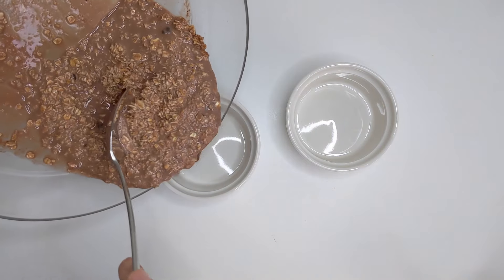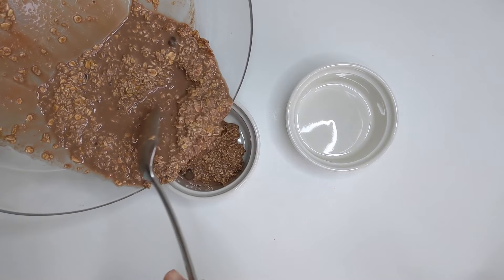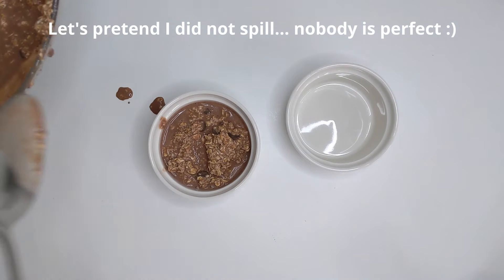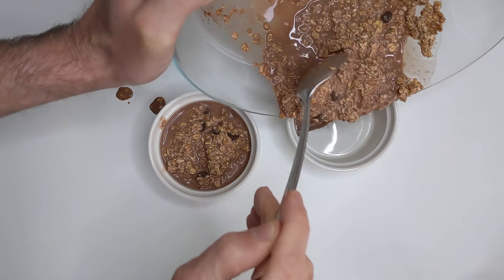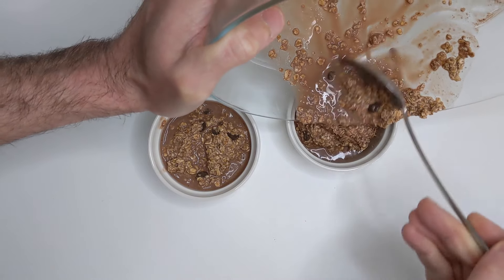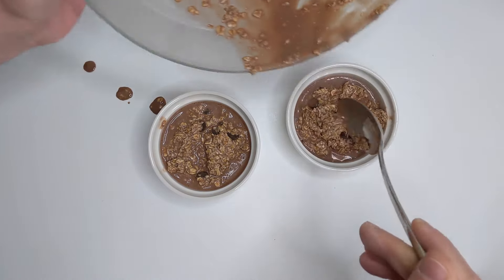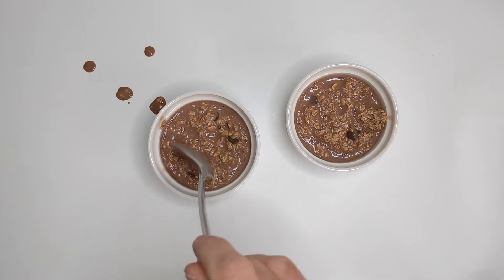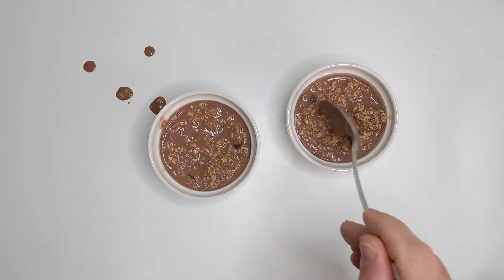EASY oatmeal recipe to lose weight❗️Easy Low Calorie oatmeal for breakfast! Gluten free,vegan [ASMR]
EASY oatmeal recipe to lose weight❗️Easy Low Calorie oatmeal for breakfast! Gluten free | vegan
BEST baked oats recipe to lose weight❗️Easy Low Calorie dessert for breakfast!

Ingredients:
60 g oats | 1/2 cups
140 ml plant milk | 0.59 cups
1 tsp cocoa
1/8 tsp baking powder
handful chocolate drops

bake for 15 minutes at 180 °C / 356°F

😊 Rate and comment the video! That is nice and important for the development of my channel
👏🏻 WRITE A COMMENT or put a smiley face. I will be very happy about your support!!
Already following? ▶ Turn on the ringtone 🔔 You will receive new video notifications !!